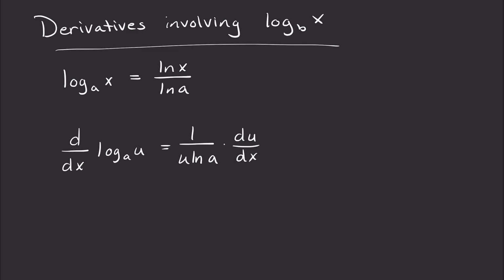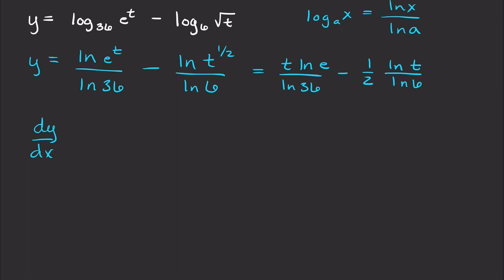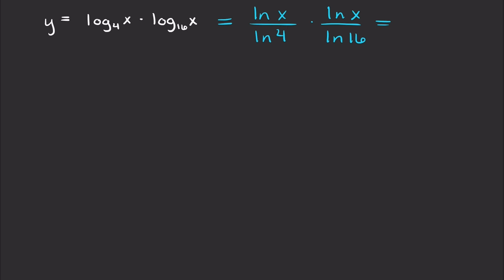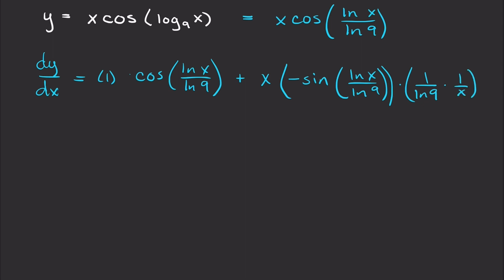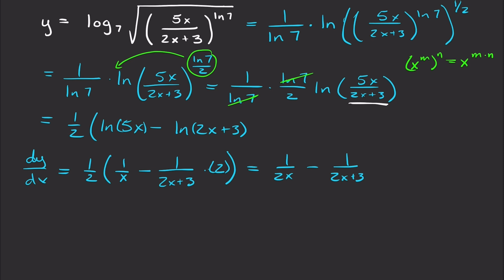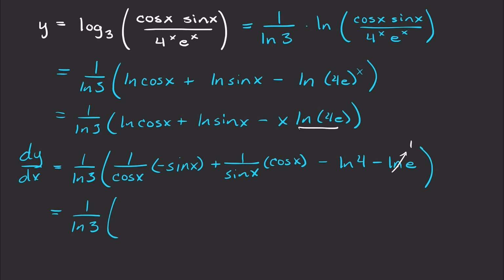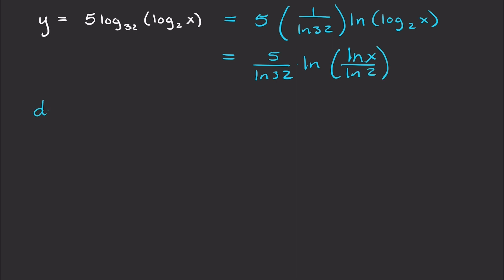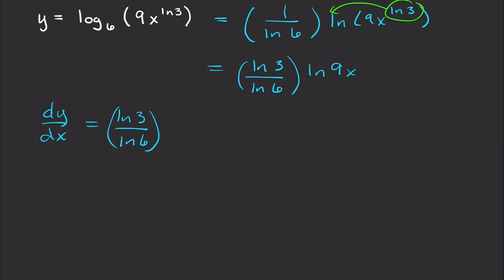Derivatives of Log with an Arbitrary Base [Calculus]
In this video we cover various example problems for derivatives of log with an arbitrary base.

0:00 - Introduction & Useful Identities

0:49 - Problem: y = log ₂ 6x

1:39 - Problem: y = log ₃₆ eᵗ - log ₆ √t

4:30 - Problem: y = log ₅ (1 + x ln x)

5:42 - Problem: y = ( log ₄ x ) ( log ₁₆ x )

7:48 - Problem: y = x cos( log ₉ x ) )

9:29 - Problem: y = log ₇ √( (5x / 2x+3)ˡⁿ ⁷ )

12:38 - Problem: y = log ₃ ( cos x sin x / 4ˣeˣ )

15:27 - Problem: y = 4 ˡᵒᵍ ³ ˣ

17:15 - Problem: y = 5 log₃₂( log₂x)

19:04 - Problem: y = θ log₅( eᶜᵒˢθ ˡⁿ ⁵ )

 20:28 - Problem: y = log₆(9xˡⁿ ³)